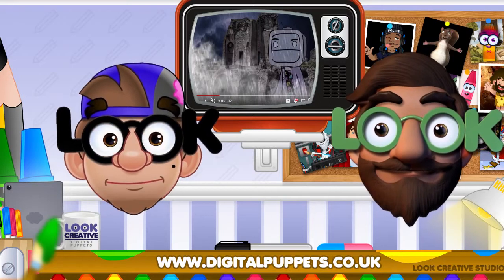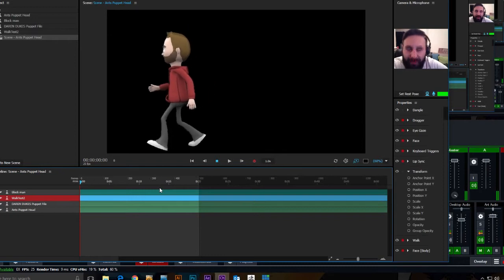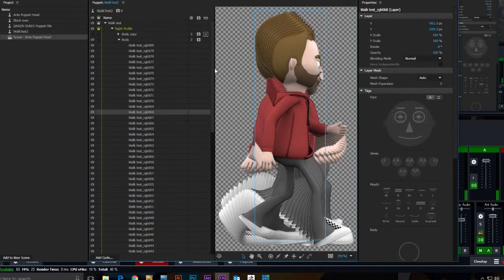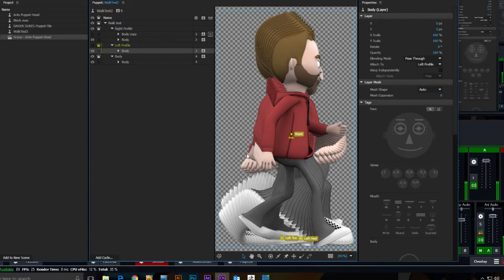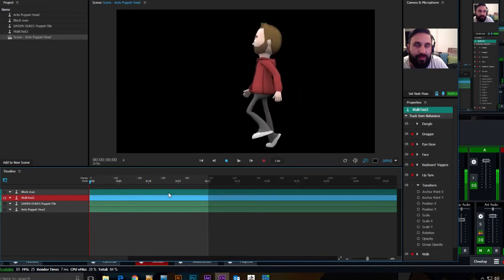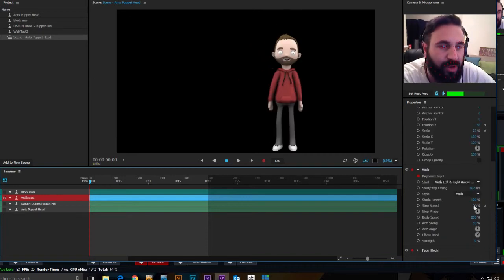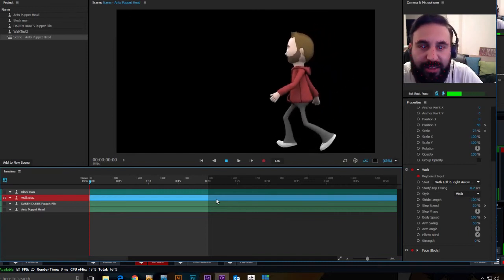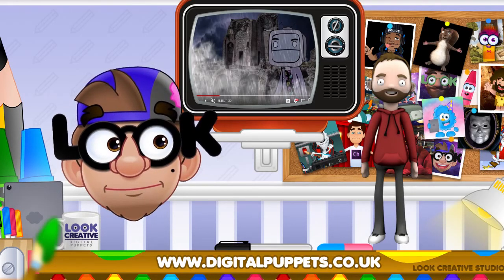Adobe Character Animator Tutorial: How to create a custom walk cycle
The following is a section from our weekly live animation show and in episode seven we explained how simple it is to create your OWN custom walk cycle for your digital puppet cartoon characters on CH.

Scott and Antony Evans, founders of talk live each week at 9pm UK (5pm East US, 1pm West US, 10pm central Europe and 6am Australia), about using Adobe Character Animator.

If you have any questions for the creative duo, relating both to the software used, animation or design, please do post them when live and they will do their best to answer every question :)

If you have a character or animation you have created with Character Animator and you would like to talk to us about your creation, please do drop us a message at and we will be happy to speak to you live on the show.